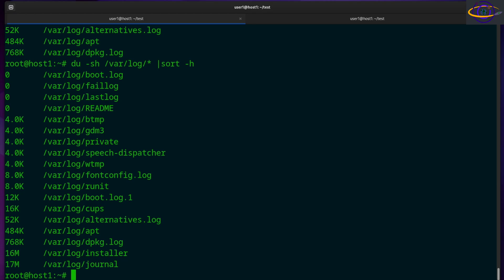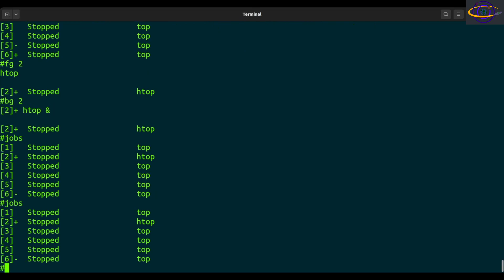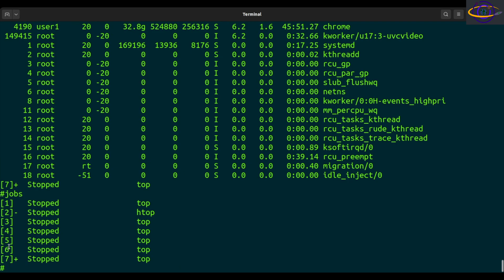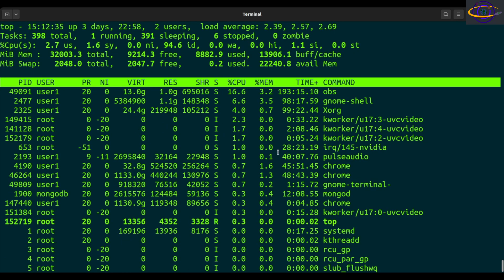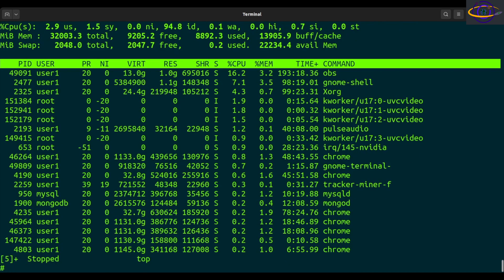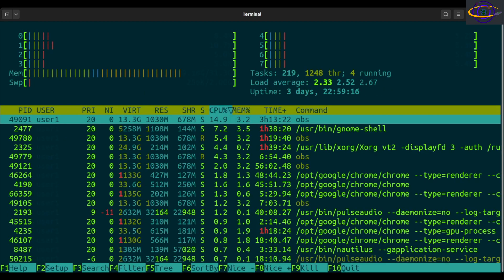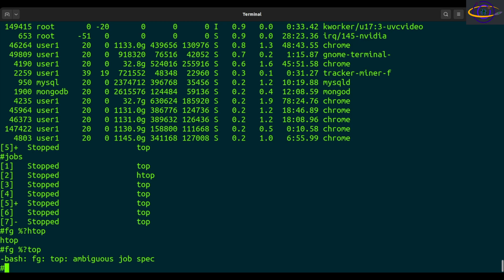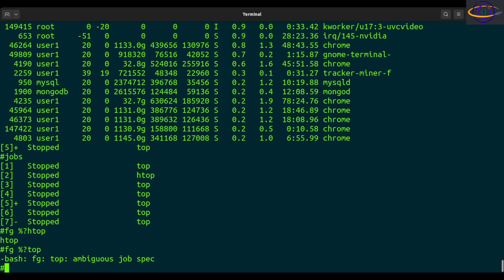Linux Command - fg